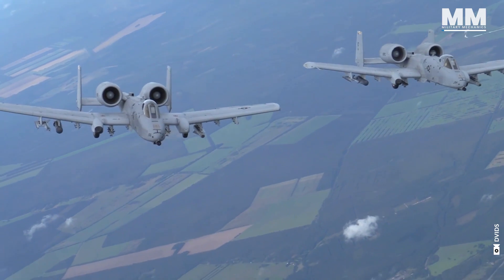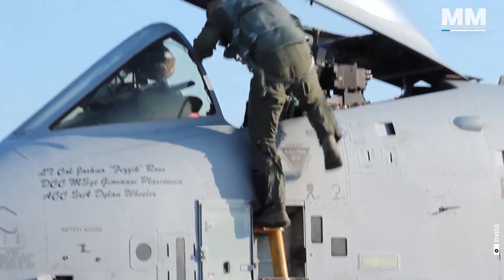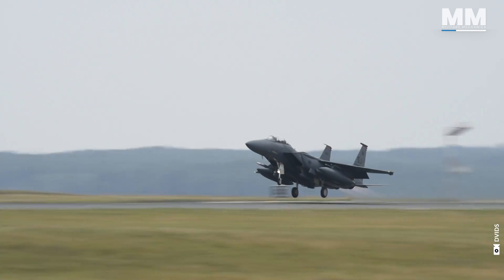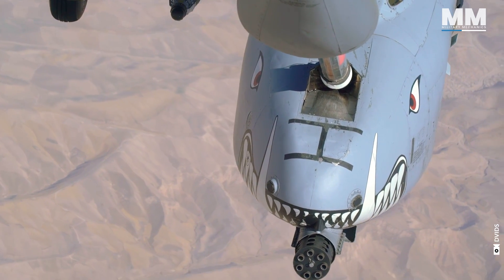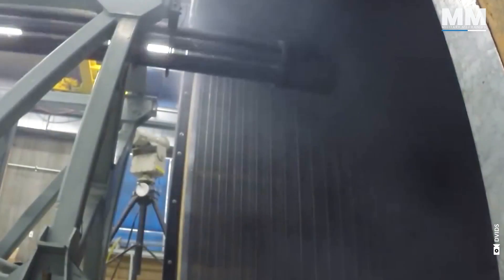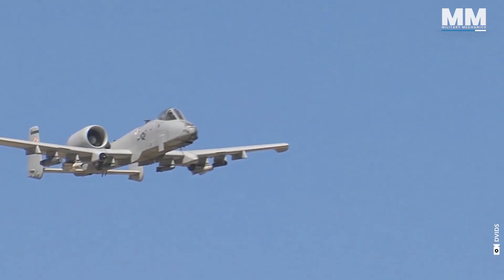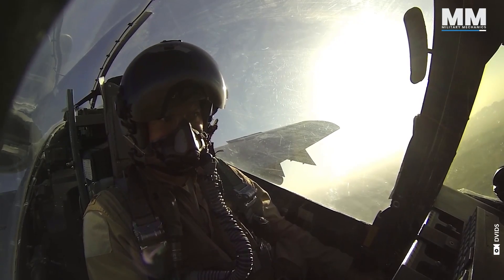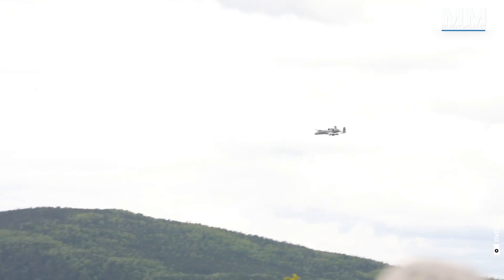What Does It Feel Like to Fly the Incredible A-10 Warthog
A-10 was built for one dominant mission: to offer unmatched close air support to troops on the ground.

Executing close air support missions is exceptionally challenging due to the complexity of operations, the constant variability of factors on the battlefield, and the critical consequences of any missteps.
However, the flight attributes of the A-10 contribute positively to these tasks. Its stability and agility, along with its forgiving nature, make it feel like a dependable ally in achieving the objectives of the mission.

Climbing the ladder and settling into the A-10's armored "bathtub" is a visceral experience. It's snug, functional, no wasted space. Switches and dials greet you, less computerized than modern fighters. You strap in, feeling the reassuring solidity of the titanium armor around you.
Being a flying tank, the A-10 Warthog can take a beating like no other aircraft can!

The A-10 isn't a graceful bird. It lumbers into the air, demanding effort to lift its heavily armored frame.

But once airborne, a surprising nimbleness emerges for such a large aircraft. Even with those big Hershey bar wings, it has a very good roll rate. It can turn on remarkably well.

In addition to being insanely maneuverable, Hog is an incredibly stable and accurate weapons delivery platform.

Remember, this is an aircraft designed to destroy enemy armour columns.

To achieve this task, it has a distinctive design approach: the entire structure is crafted around the GAU-8 Avenger auto-cannon, arguably the most powerful autocannon ever integrated into an aircraft.

There's a unique bond that forms between A-10 pilots and their aircraft. They trust in its ruggedness, rely on its performance, and marvel at its capabilities. This relationship is built on countless hours of training, preparation, and combat missions, where the A-10 and its pilot operate as one. It’s a testament to the design and functionality of the A-10, an aircraft built around the needs of close air support and the protection of ground troops in conflict zones.